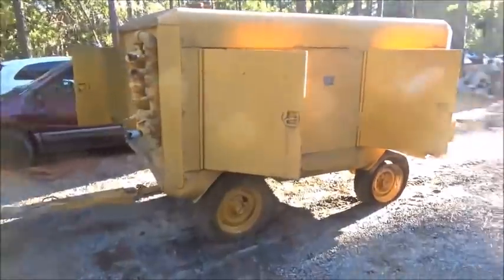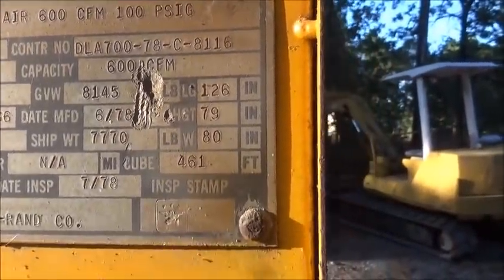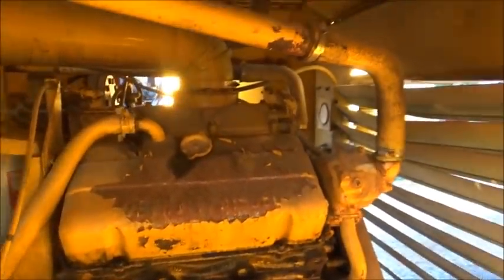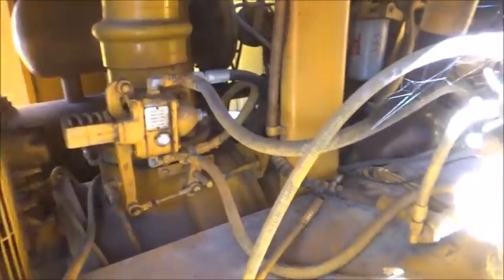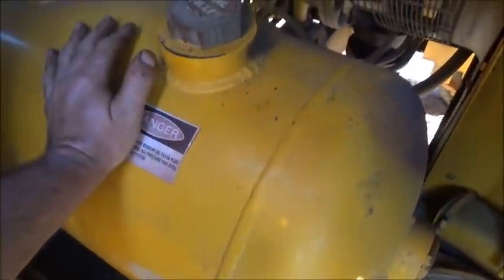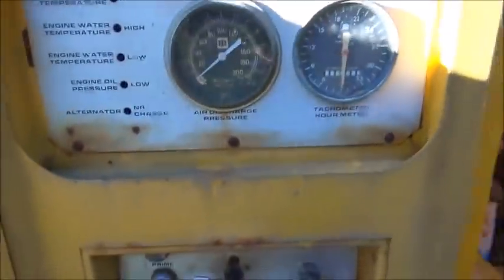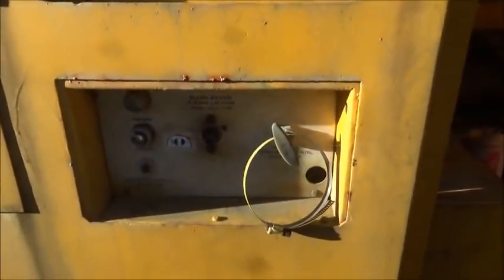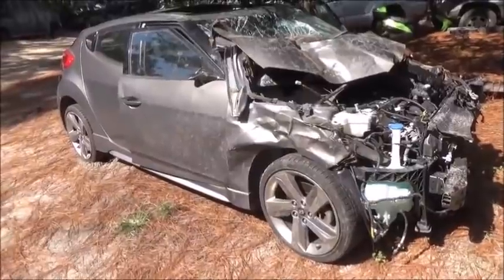600 CFM INGERSOLL RAND BIG ENOUGH TO RUN A STEAM ENGINE!!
Started it up, no load on engine, just won't pump over 60 psi.